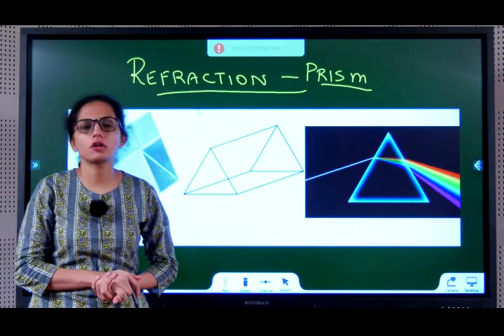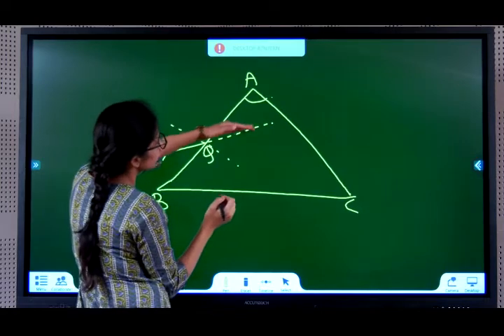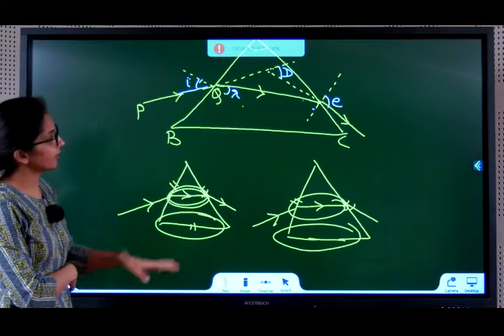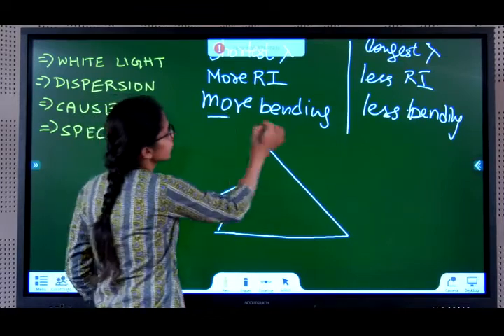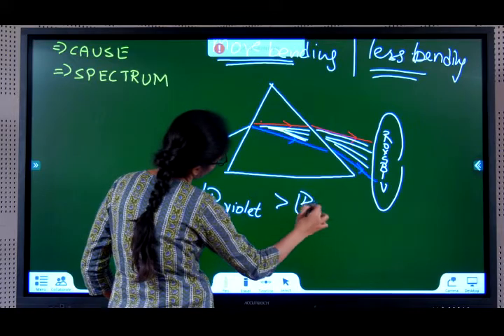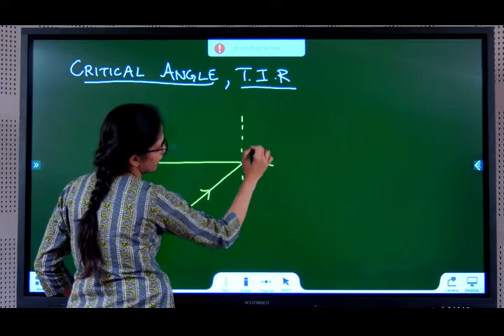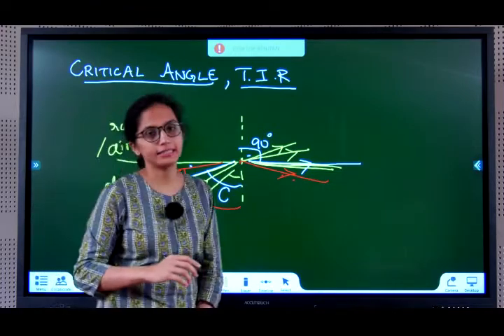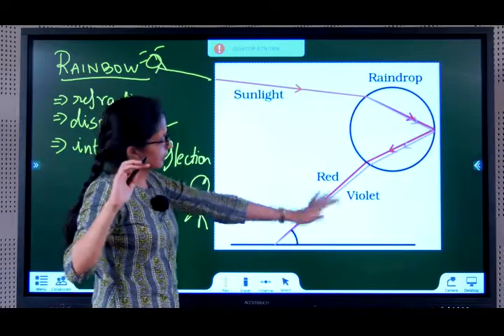Chapter 11 | HUMAN EYE - Part 3 | NCERT Science Class X